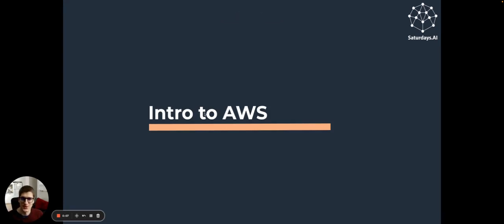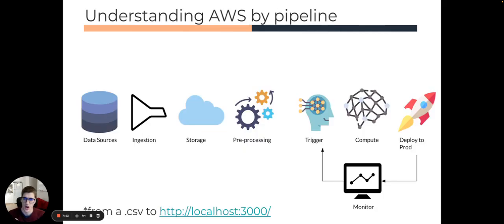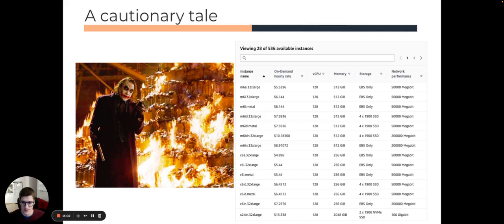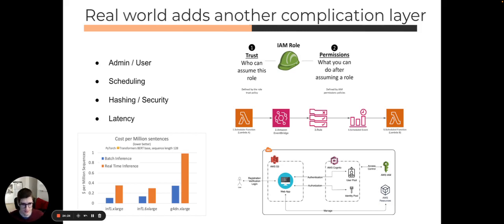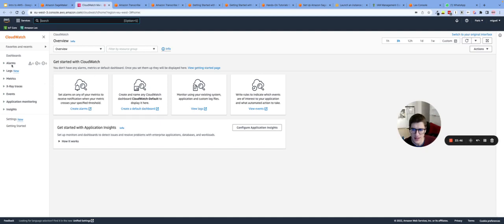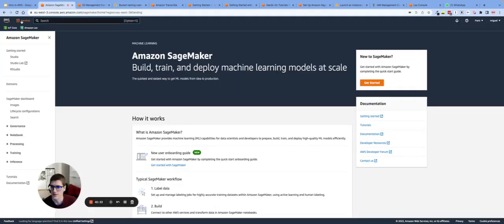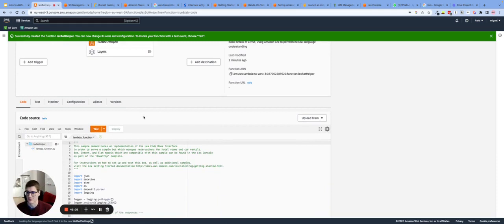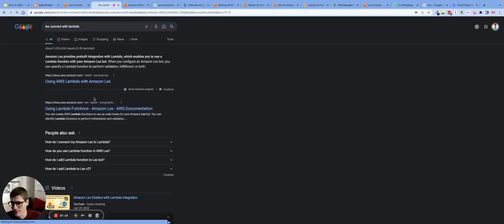☁ Intro to AWS - Getting Started in the Cloud for the win - by Jan Carbonell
🙋 Saturdays AI is a community and non-profit in a mission to make Artificial Intelligence accessible to anyone through education and building social impact projects.

🌍 We are already in 30+ cities around the world empowering diverse individuals to learn AI beyond the conventional education path while shipping products.